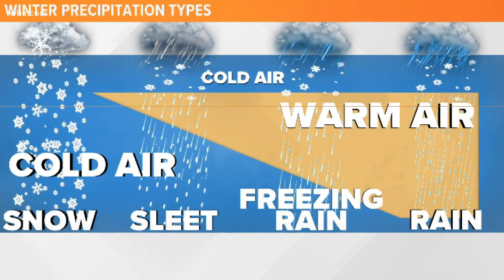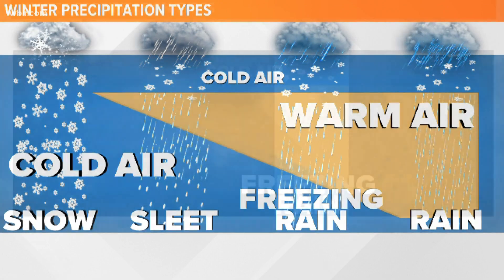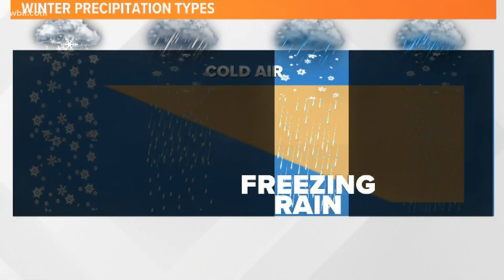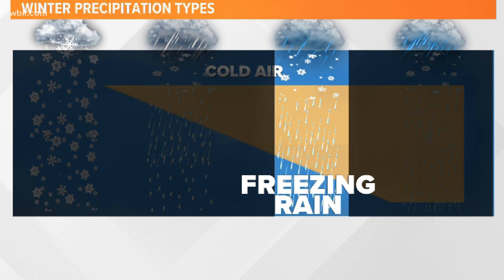Experiment: How freezing rain forms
10news meteorologist Rebecca Sweet shows us how freezing rain forms in a cool science experiment.